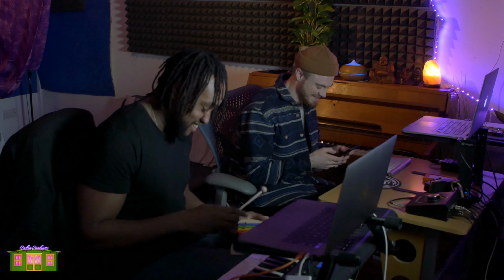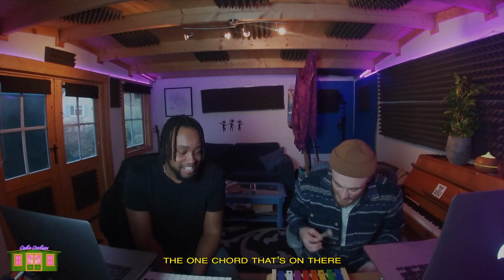Monro's Cabin Cookups; Sokari [EP02]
Monro invites Sokari to the cabin to cook up a beat from a xylophone.

Stream Monro's Dead Sweet EP here, featuring P-Lo, Ari PenSmith, Jalen Santoy, Amaria & JD. Reid:

In this episode Sokari is welcomed to the cabin. Monro & Sokari kick things off by getting to grips with the xylophone . After finding a melody they process it to bring up the quality of the sound and add drums. Adding DIY samples along the way, the duo add more layers until they reach a dynamic bop, studio ready for someone to spit to.

Cabin Cookups is a producer collaboration series hosted by Monro. Each episode Monro teams up with another producer to create a beat - the only catch is the foundation of the beat has to be started by sampling a cheap, basic instrument. From toy xylophones, to plastic £5 ukuleles, watch Monro and his friends cook up and show you that with the right care almost anything can sound good.

Monro.
Multi genre producer Monro is not someone you can box. Far from a beat maker, the UK based musician is respected for crafting songs and approaching each track with a unique perspective. His recent credits including Jhene Aiko’s platinum selling ‘Triggered (freestyle)’’, Rico Nasty’s ‘My Little Alien’, Tori Kelly’s ‘Value’, James Smith’s ‘Say You’ll Stay’ and a slew of cuts on Sinead Harnett’s debut album ‘Lessons In Love’ in September last year.

Sokari.
Sokari started making music after graduating from University in Coventry. Having always been involved within music and surrounded by producers and creatives alike, Sokari began engineering sessions for friends. It was here that he engineered a session for Stefflon Don, and after dropping her home they decided to make a track together. Their track ‘Both Ways’ made it onto her 2018 album ‘Secure’ featuring Fekky. Since then Sokari has worked with Kojey Radical on ‘97’ and ‘After Winter’, as well as working with Big Zuu, Frisco, Amun, Knucks to name but a few.